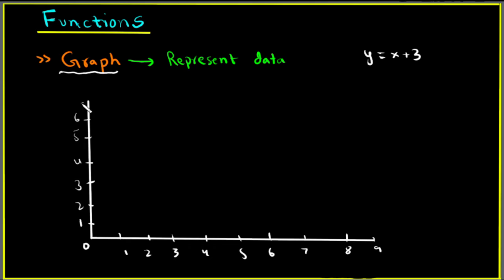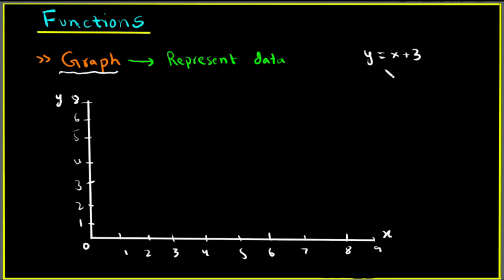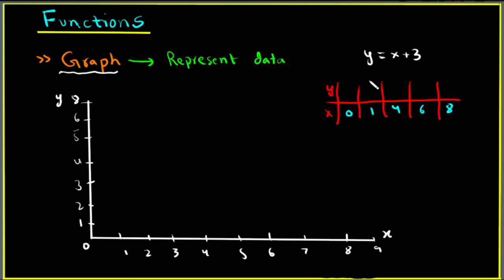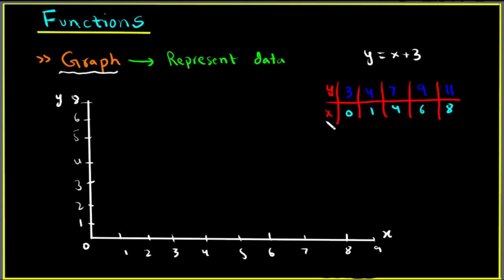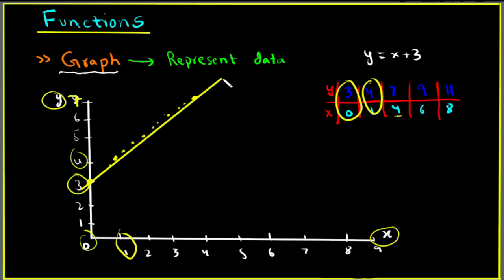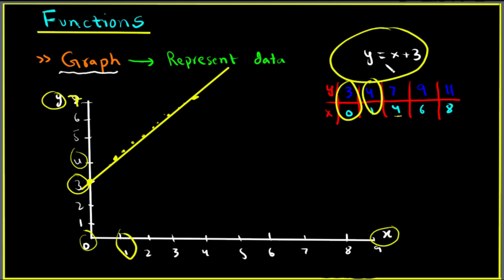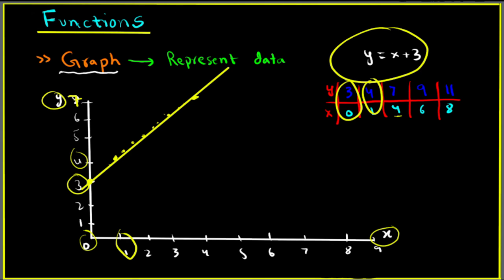Graph of functions